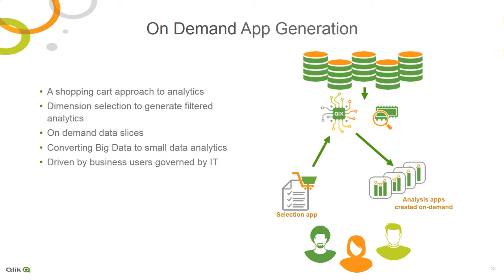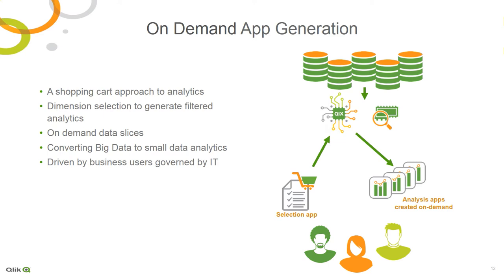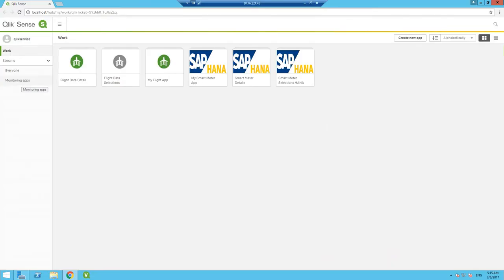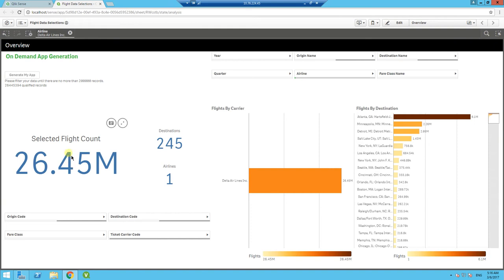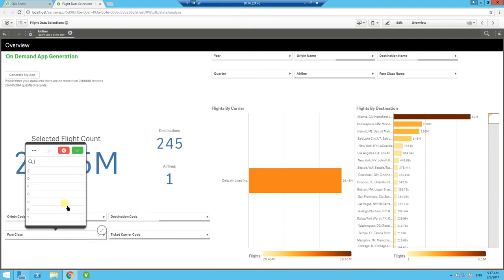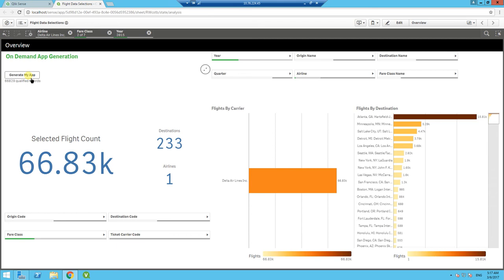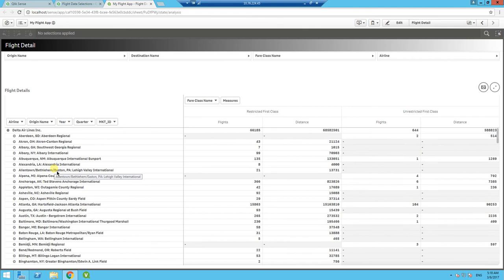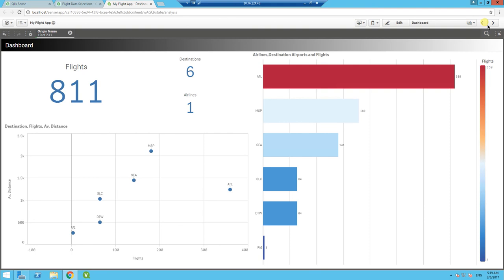Qlik Sense On Demand App Generation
Quick demo of Qlik Sense On Demand App Generation and how to leverage it to address big data use cases.